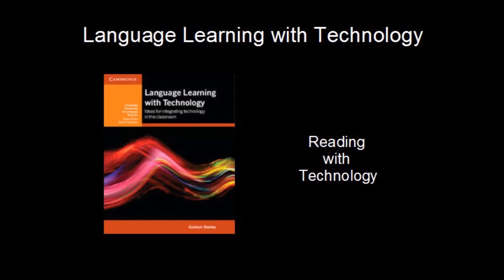Language Learning with Technology: Reading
Video introduction to Reading with technology as part of the series 'Language Learning with Technology: Skills'